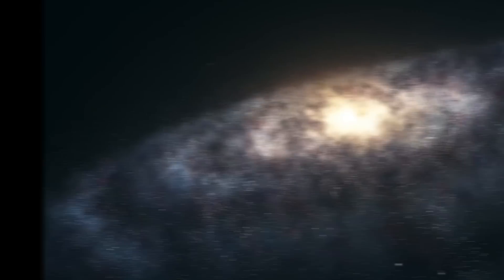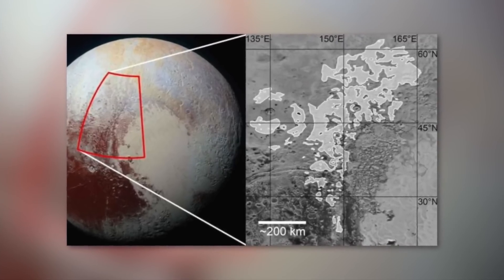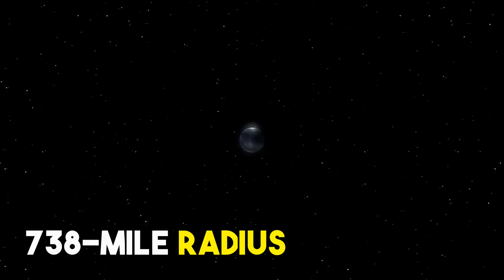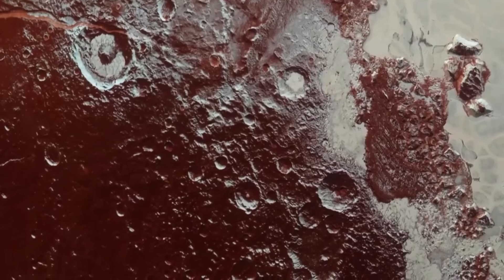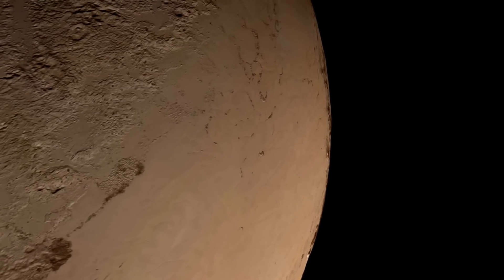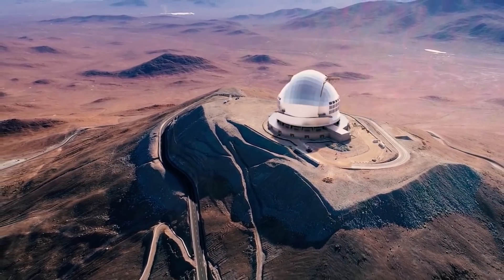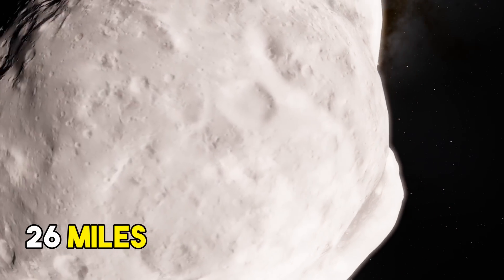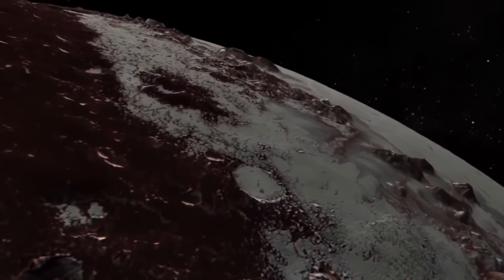NASA Final Pluto Images Are Here!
Seventeen kinds of planets exist in our universe; one is normal and habitable, and the rest are extraordinarily weird or purely terrifying.  One such space body is Pluto, a dwarf planet lurking somewhere in the solar system.

In today's video we look at NASA Final Pluto Images Are Here!...Keep watching to see the final images we will ever see of pluto and arrokoth. These are real images of pluto, new horizons images of pluto. Pluto images by Nasa and images of pluto taken by nasa pluto are pluto real images. This is pluto (astronomical discovery) first real images of pluto and last images of pluto or final images. Long known as a pluto planet, these pluto pictures, new horizons pluto are pluto real image of pluto surface nasa image. ENjoy these pluto image captured by nasa images. These are the final nasa pluto pictures and pluto ice.

Inspired by Stunning Pluto Images Show Something Unusual Going On There

Inspired by The Final Images We Will Ever See of Pluto and Arrokoth

Inspired by What Did NASA Discover in Latest Photos from Pluto?

Inspired by The Final Images We Will Ever See of Pluto

Inspired by What NASA Photographed on Pluto?

On InterstellarTV we will go through space, earth and cosmos.